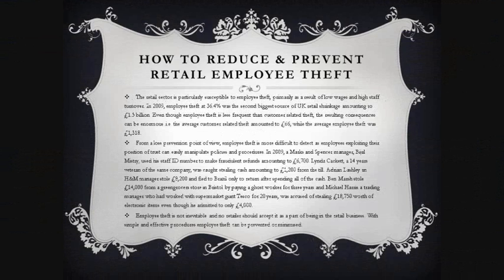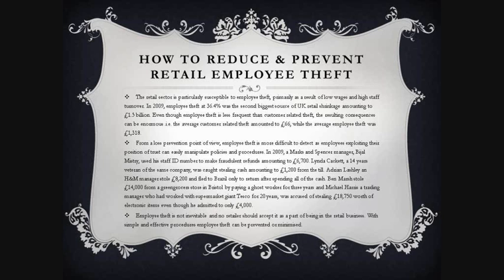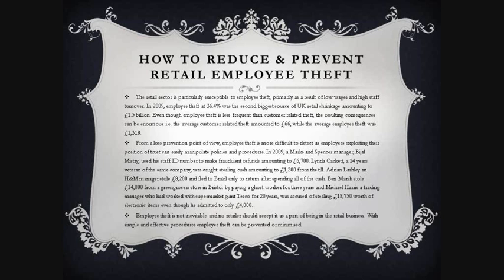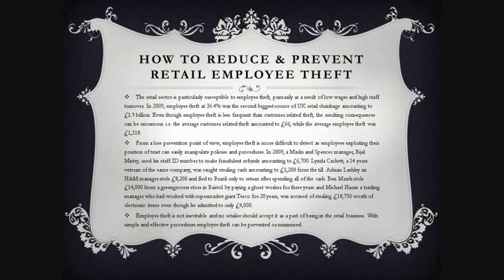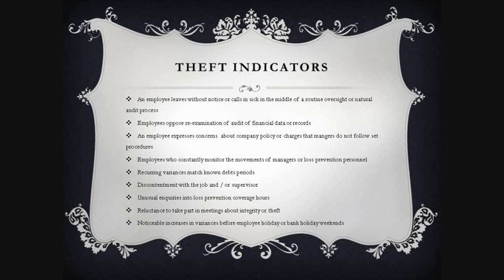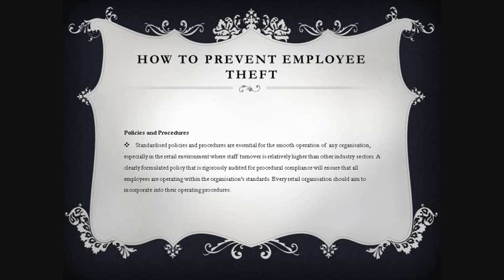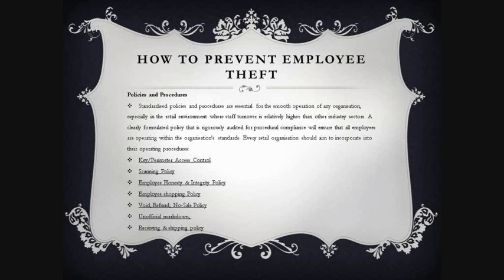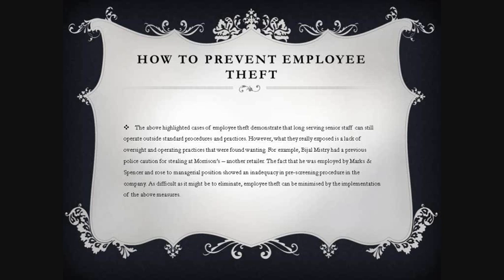How To Prevent RETAIL EMPLOYEE THEFT Z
The retail industry is undergoing rapid change. To survive in the 21st century retail environment, retailers will need to do things differently. Antiquated techniques of price wars and multiple promotions are relic of past retail century. These series of videos shows retailers how to navigate the 21st century retail environment. These videos contain the lasts information on how to succeed in this new retail dawn.